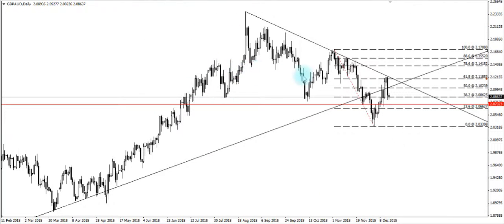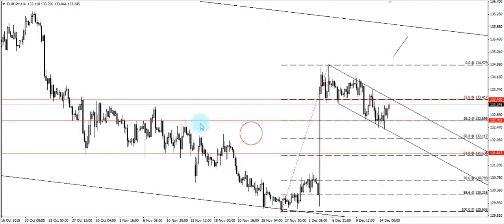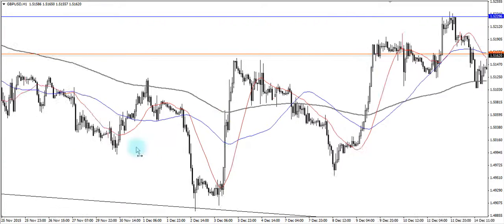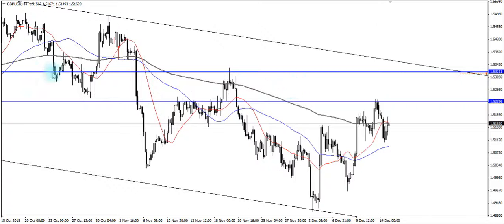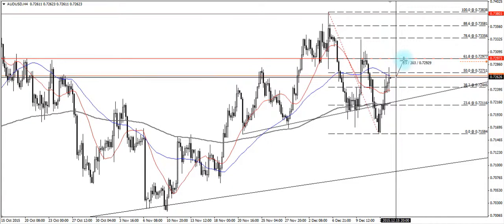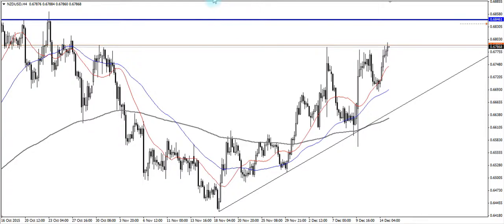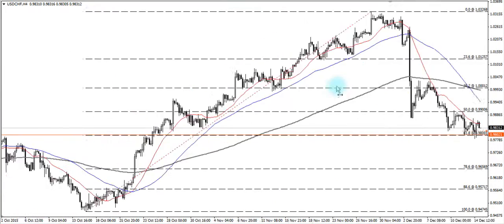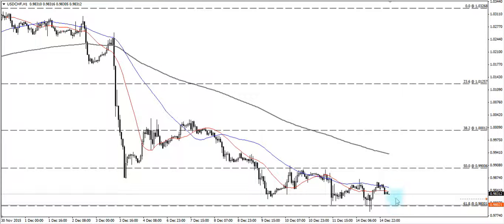Your Daily Forex Analysis (15DEC2015)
GBPAUD slipped as it got resisted at a falling trendline with FR61.8%. It is also seen breaking below a key rising trendline based on D1 chart for the second time, signaling for further depreication.

EURJPY appreciated as it rebounded off from FR38.2% and the bottom of a falling trend channel based on H1 chart. Price may resume depreciation as it reaches the top of the channel.

GBPUSD fell a little as it retraced and is still seen consistently making higher highs and higher lows, signaling for further appreciation towards the top of the falling trend channel based on D1 chart.

AUDUSD appreciated further, but expected to resume depreciation as soon as it reaches key resistance level at 0.7297, FR61.8% and almost at 73 cents.

NZDUSD appreciated as well, waiting for price to reach key resistance level 0.6846, FE161.8%, the final exhaustion level and previous high based on D1 chart.

EURUSD, USDCHF and USDJPY are all expected to rebound off as it reaches FR61.8%. USDJPY and USDCHF are both at that level, left with EURUSD.